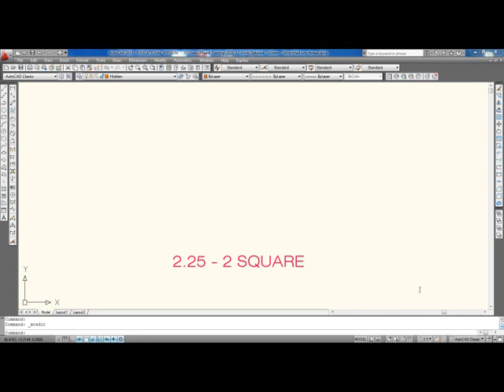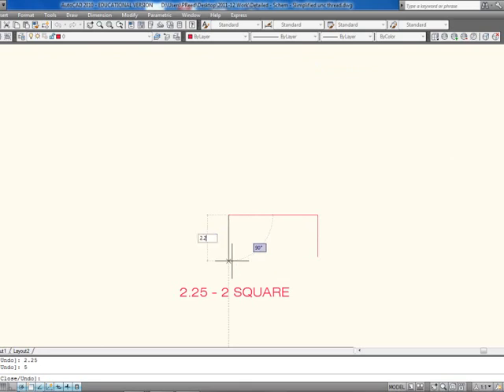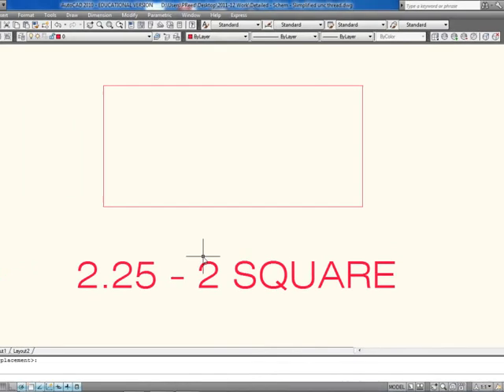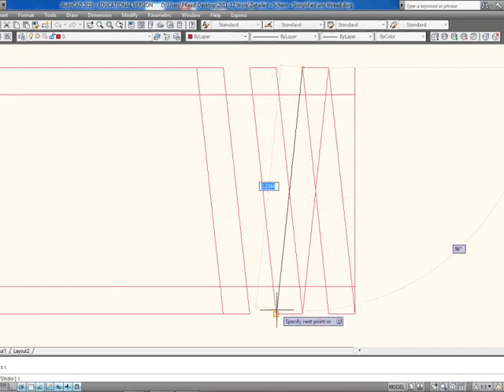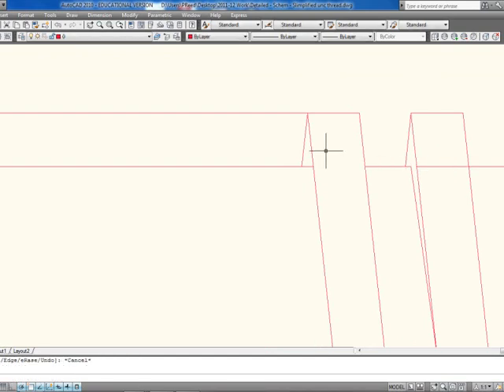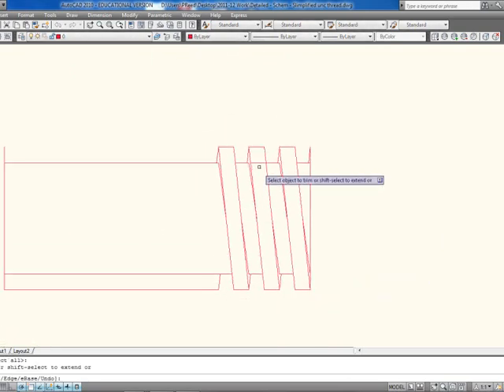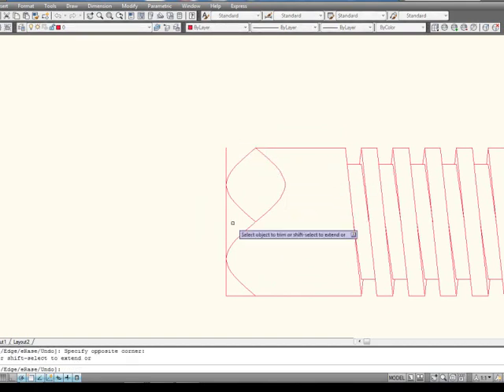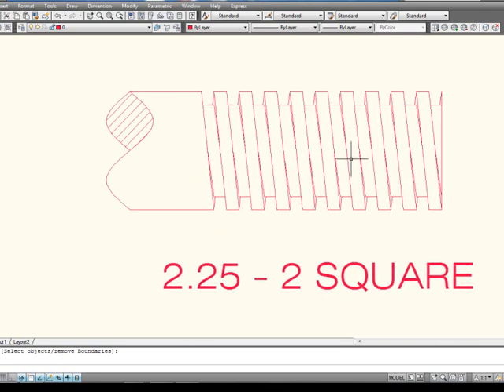AutoCAD - Tutorial - Drawing Square Threads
How to draw Square Threads